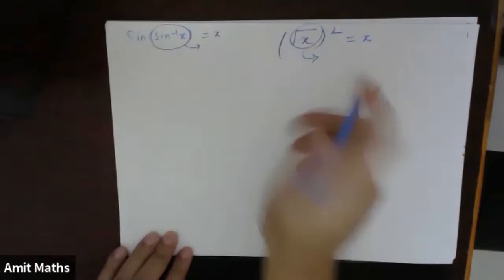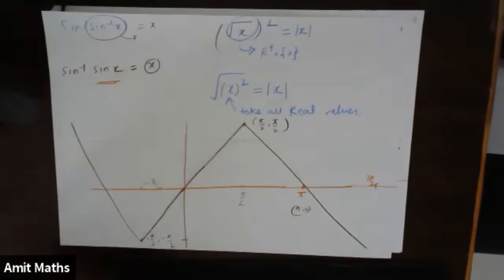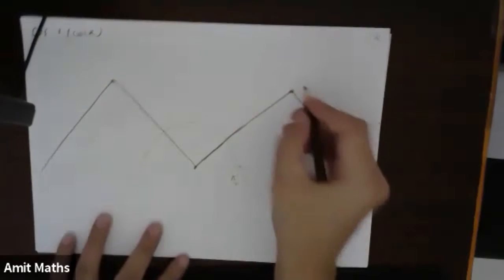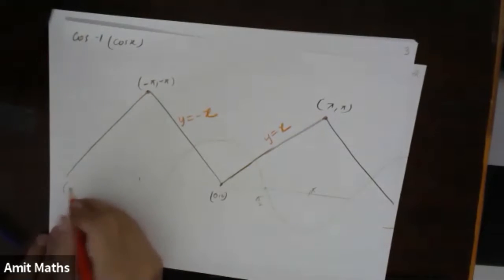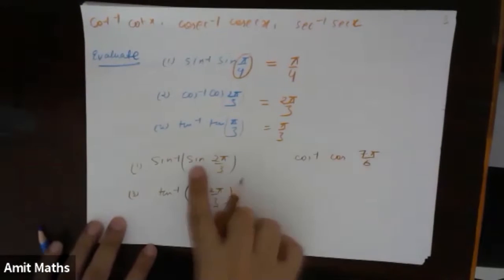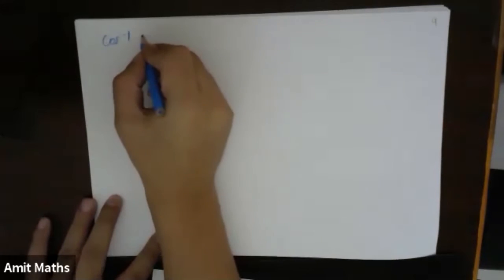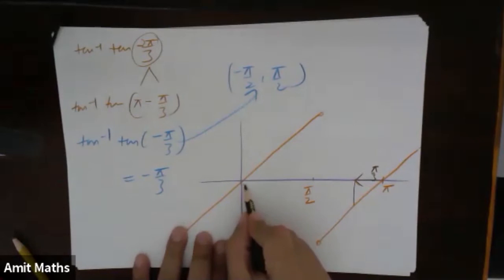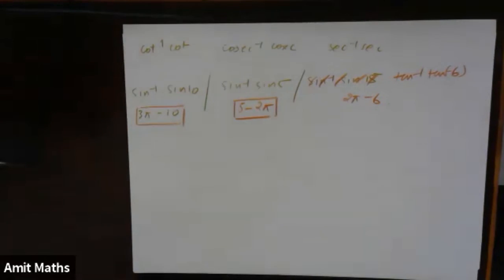may-20-12th jee - maths | LC